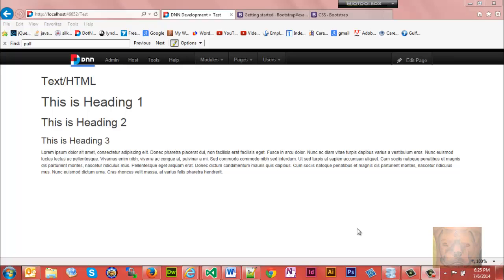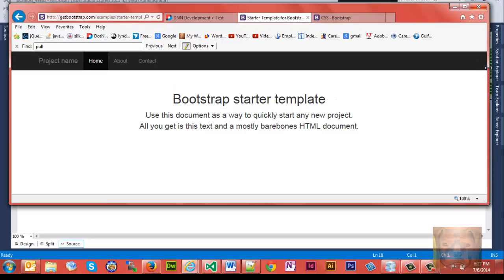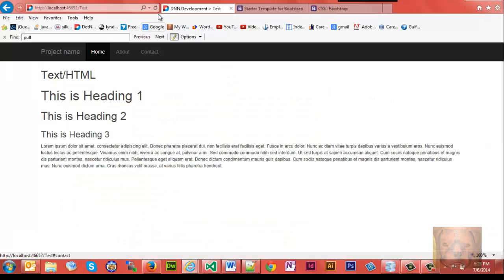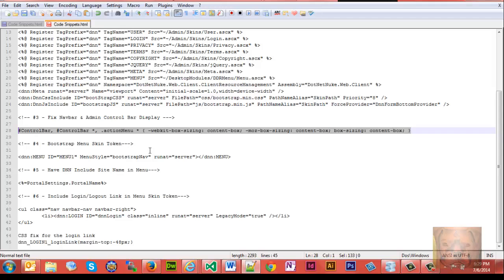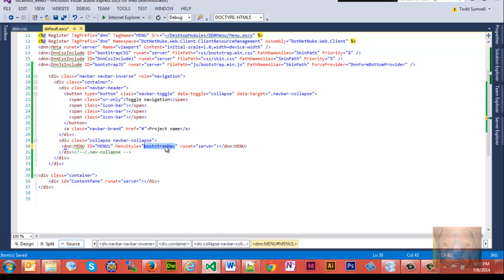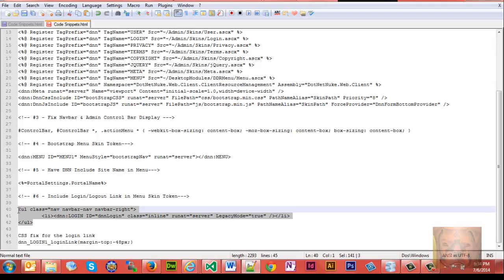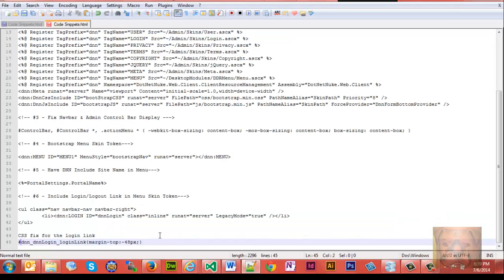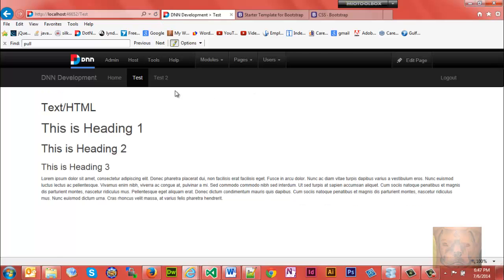How to Create a DNN Skin with Bootstrap - Add Bootstrap Menu - Part 3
DNN formerly DotNetNuke Skinning Training Video Part 3

In this video we will learn:

- How to add a Bootstrap Top Navigation Menu to Your DNN page
- How to setup the DDR menu
- Where to get functioning DNN / Bootstrap menus
- Create some CSS fixes for display purposes

Learn web design. Learn CSS.